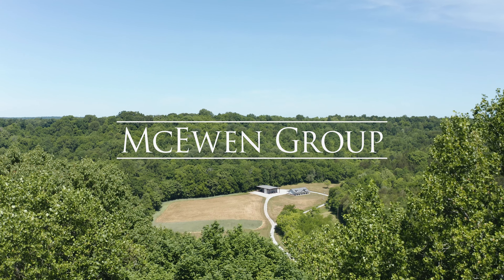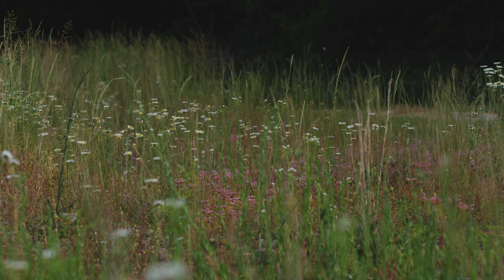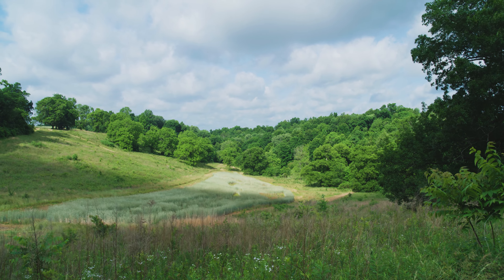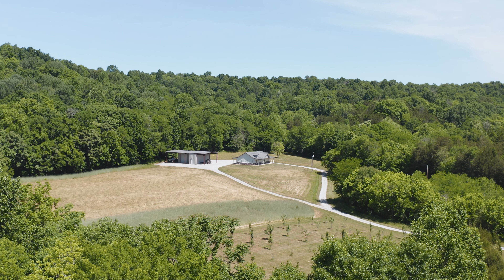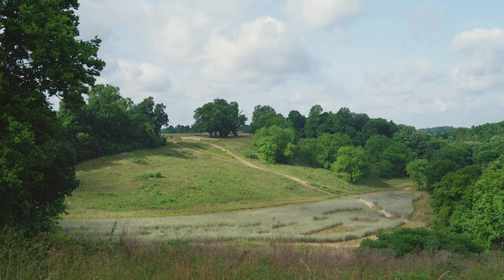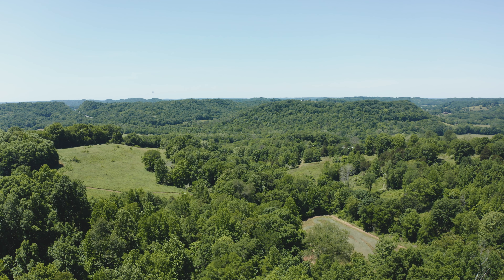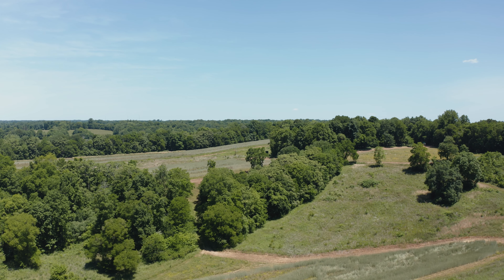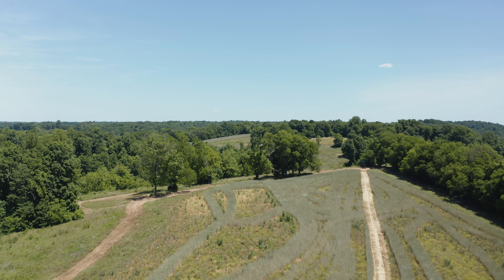Custom home & building on 318 acres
Spectacular Farm with new home and shop near Nashville and Huntsville. Miles of mowed roads provide access to beautiful, rolling pastures and thick forests on the secluded, 318-acre Bunker Hill farm. The property has endless possibilities for recreation and farming with the focus in recent years on wildlife management evident by numerous food plots and blinds. An 1850sq/ft residence and steel, 64'x45' building provides the perfect setting for a family home, retreat or hunting cabin. It is conveniently located just 10 minutes from I-65, and an hour from Nashville and Huntsville. There are 125 acres of open ground surrounded by beautiful, hardwoods and plenty of mature Poplar, Hickory and Oak with several springs and a pond.